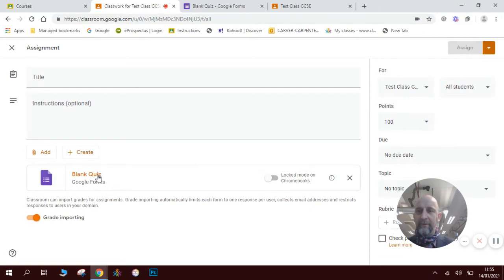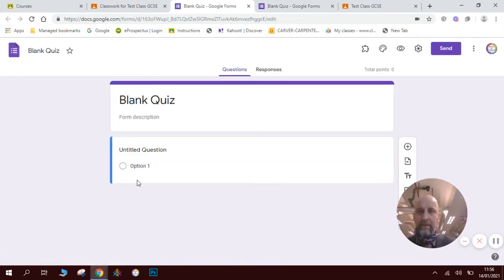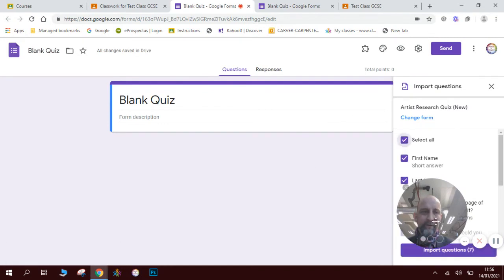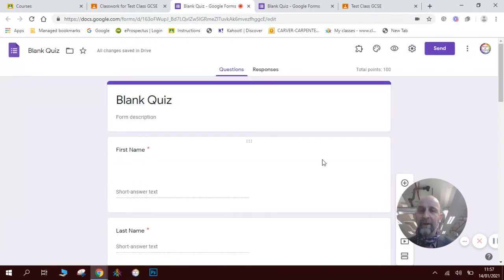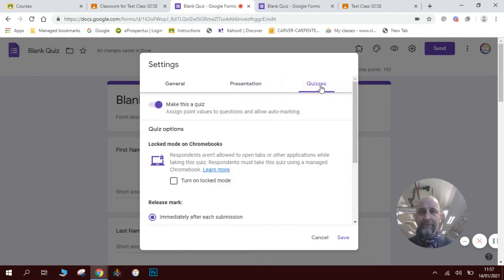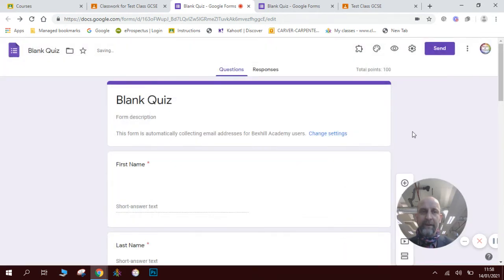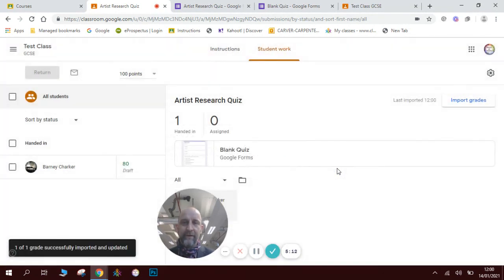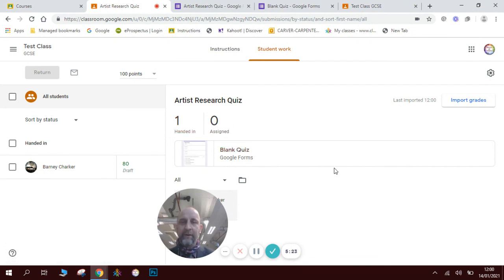How to make a Self Marking Quiz in Google Classroom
In this video I show you how to create a self marking quiz in Google Classroom and how to get the results added to your mark sheet.
This will save you so much time marking work, You wont know why you didnt make one earlier!